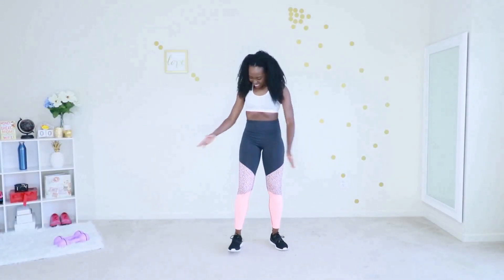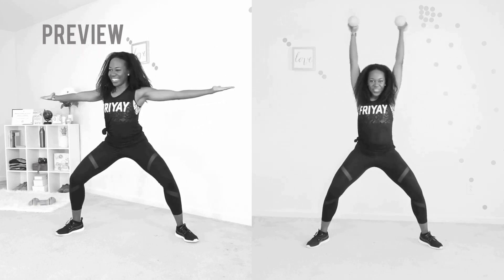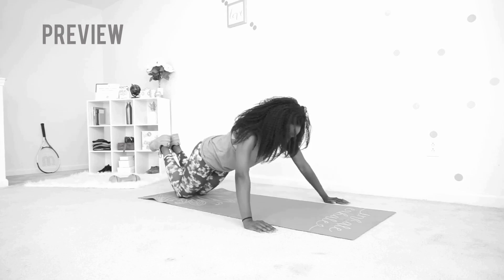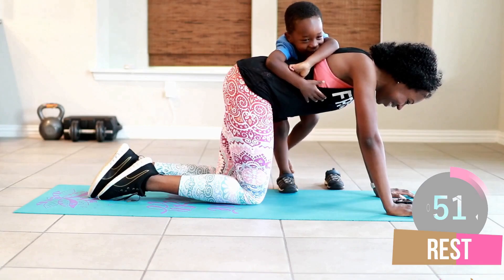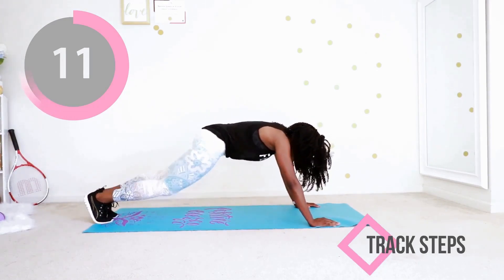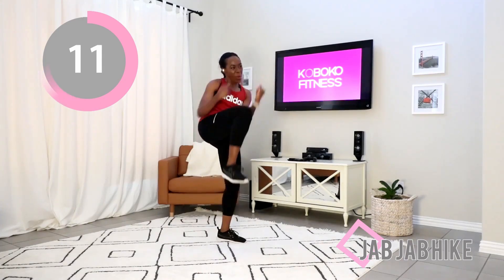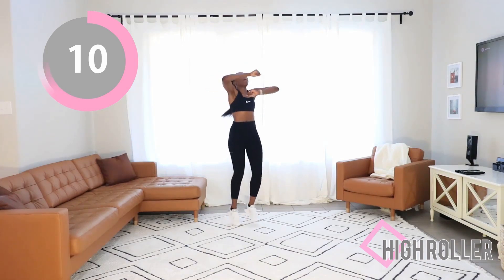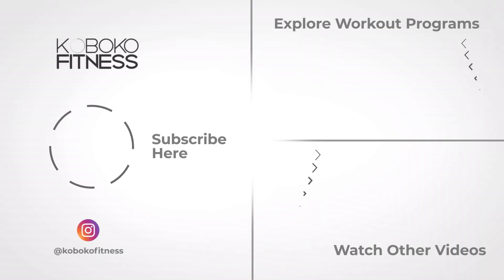BEST Arms Toning & Belly Fat Burning Workout - You need this, Sis!! 😉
Today's video workout will help you target fats in the major problem areas in your body--the belly and arms. Arm and belly fat exercises that don’t use weights or gym equipment are also a solid way to workout your muscles. These arms and belly exercises will help you tone your arms and lose belly fat at home. Say goodbye to belly fat and arm fat with this arms toning and belly fat burning workout.

Belly Fat Focus (BFF) Program

ALL ACCESS PASS (everything + Jan - Dec Workout Schedule)

In a few days of performing this workout, you’ll be able to see the proof. You just have to be diligent and really determined to reach your goal! This workout needs no equipment but feel free to use dumbbells for added resistance. Let's workout together and get sweaty from home!

20 sec jumping jacks
20 sec squats
20 sec lunges
do twice